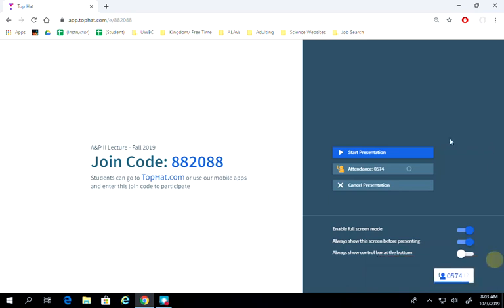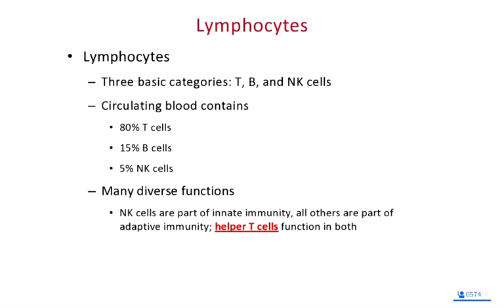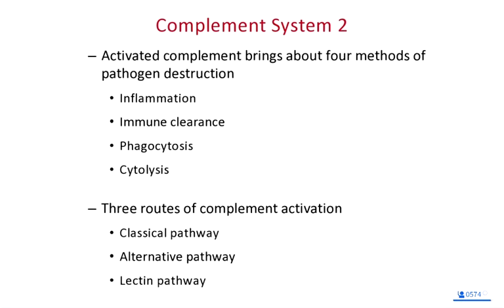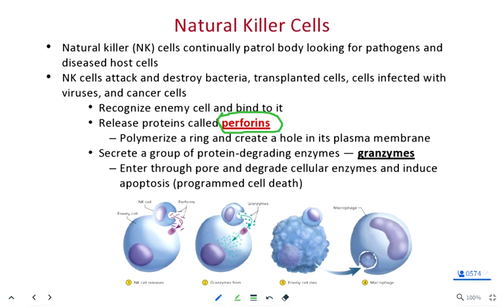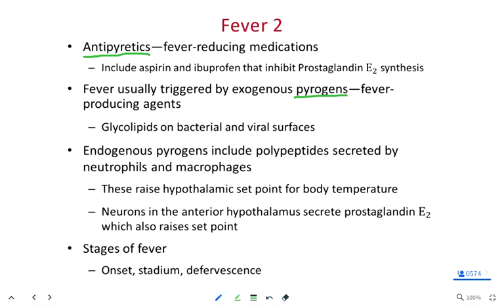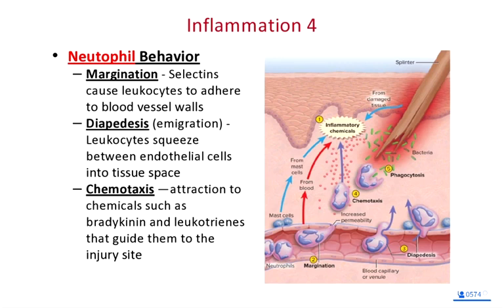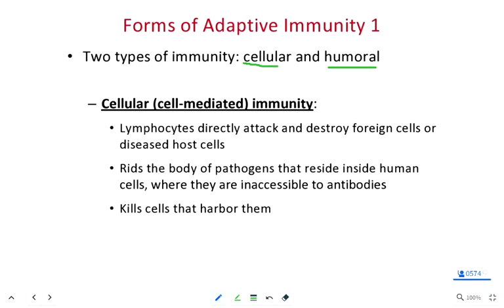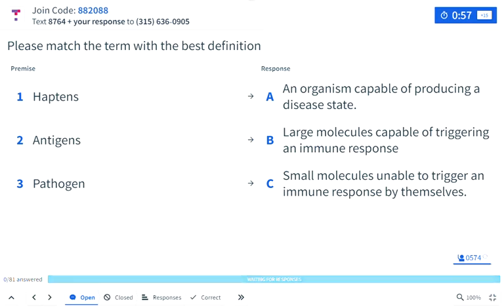BIOL 314 Ch 21 Lymphatic Immune 2019-10-03